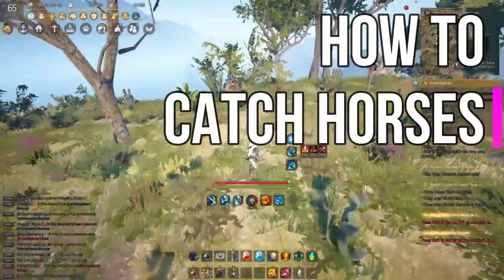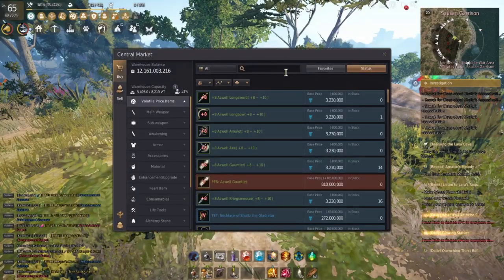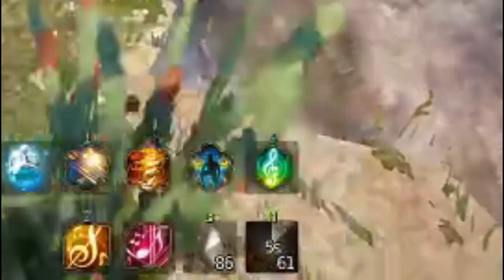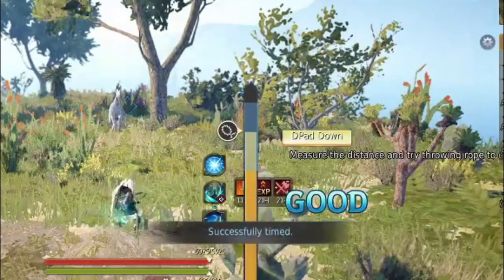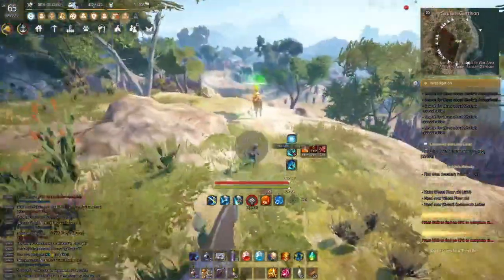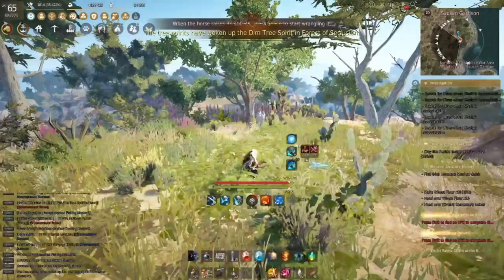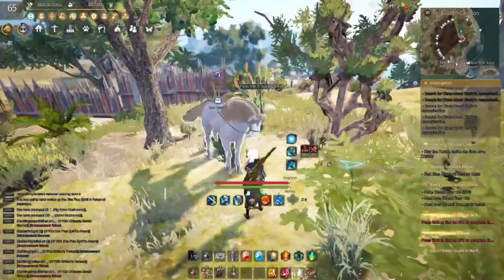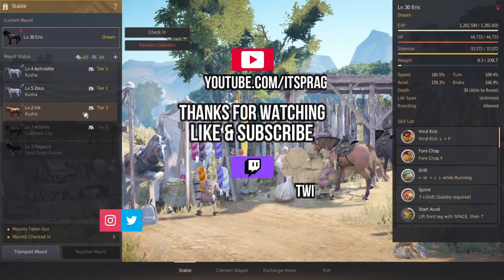HOW TO CAPTURE HORSES | Black Desert Online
Here's what I do to capture wild horses, enjoy! 🐴

Chapters:
0:00 Introduction
0:22 What to buy
0:37 Hotbar items
0:47 Where to capture
0:57 1st example
1:53 After the capture
2:03 Registering the horse
2:13 2nd example
3:07 Conclusion